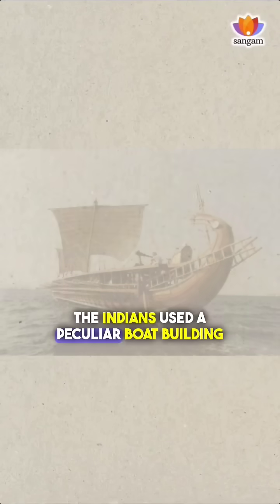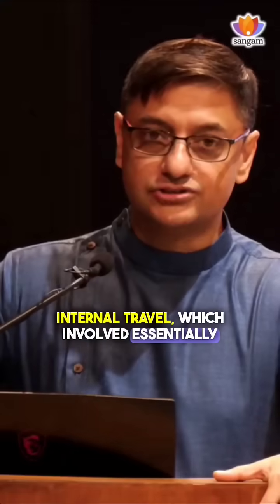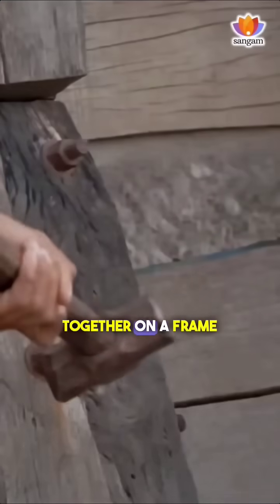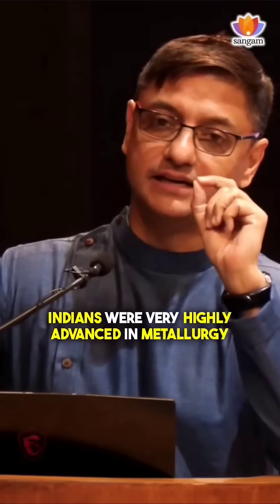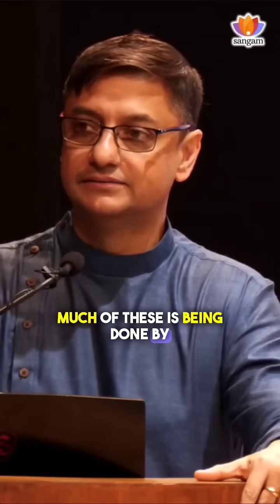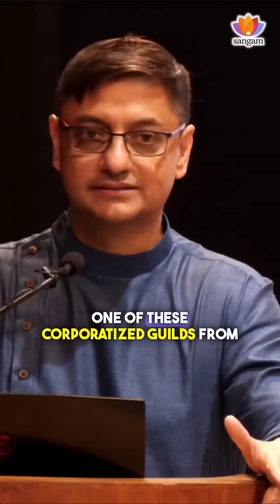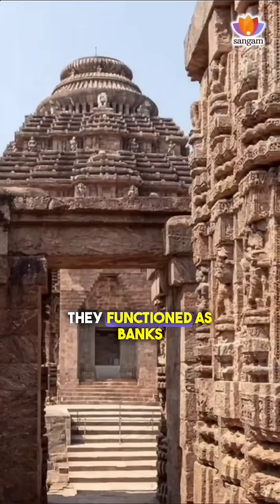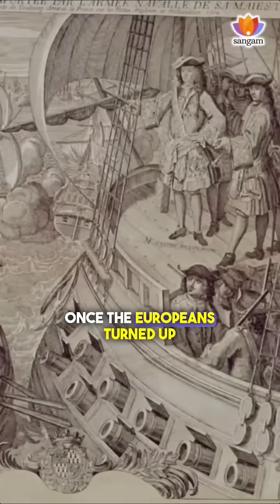🌟 A Dive into India's Ancient Shipbuilding Legacy! 🚢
Discover a 5000-year-old maritime tradition, Learn about the unique "STITCHED" shipbuilding technique of Ancient India, and explore the reason behind the decline of this art.

Join the Govt. of India-supported project reviving this heritage.

Title- The Stitched Ship Project: Legacy of Maritime History of BHARAT| Sanjeev Sanyal